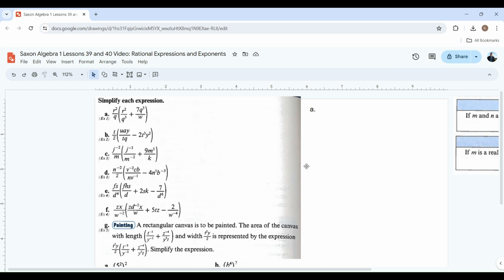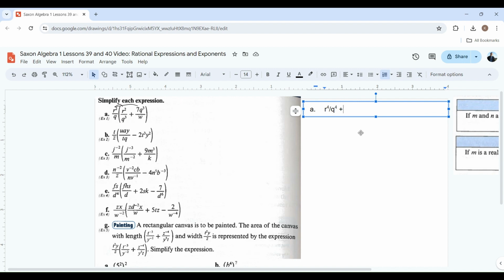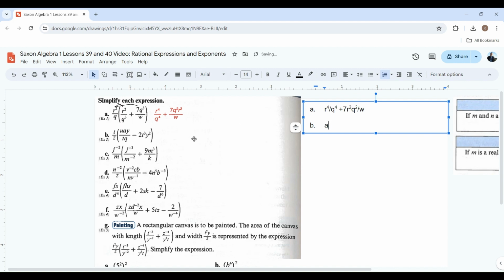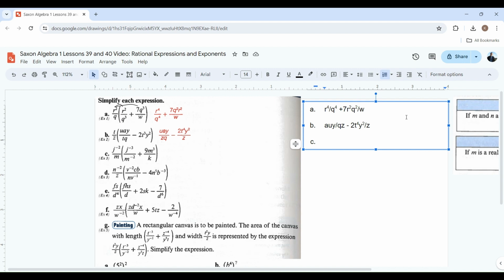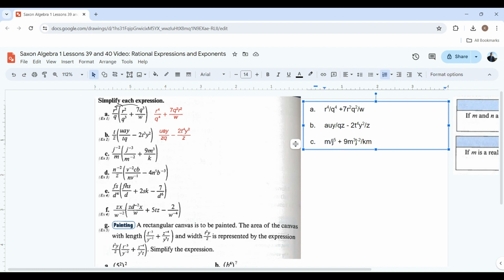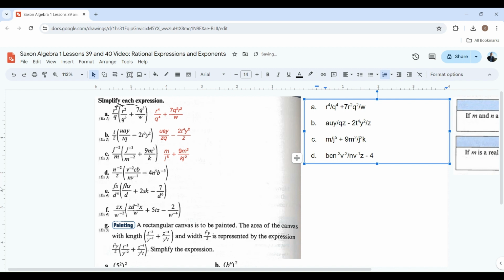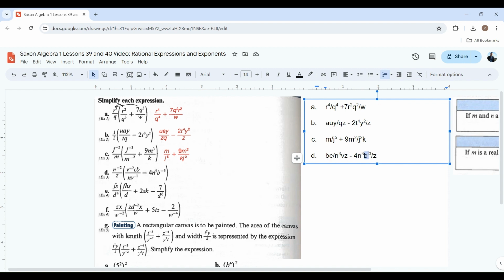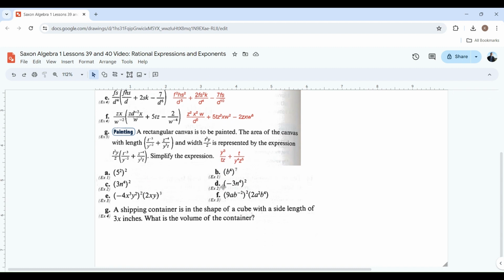Saxon Algebra 1 Lessons 39 and 40 Video 1: Rational Expressions and Exponents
In this video you will learn about rational expressions and exponents.